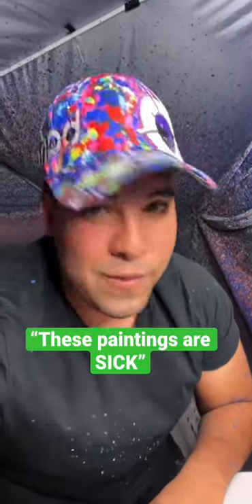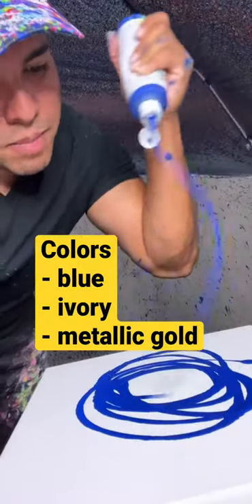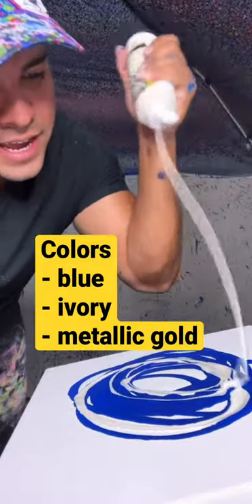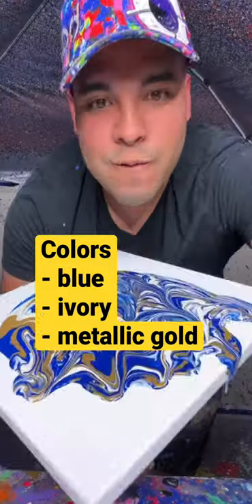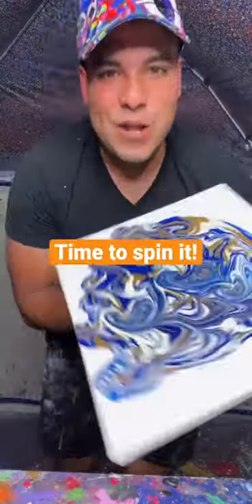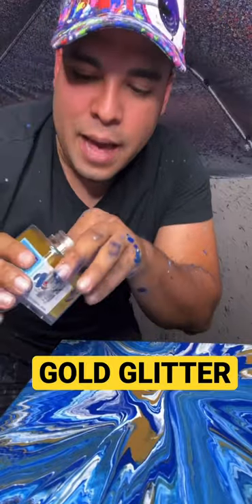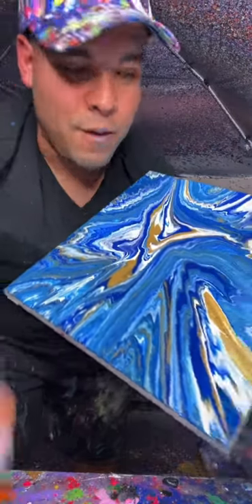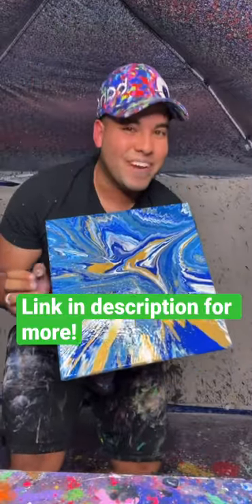Spin Art Painting With GOLD GLITTER GETS IN MY MOUTH!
Spin Art Painting With GOLD GLITTER GETS IN MY MOUTH! Sometimes I get paint and glitter in my mouth. It’s ok tho. Hope you like this piece!

Johnny Q
511 E Walnut Street